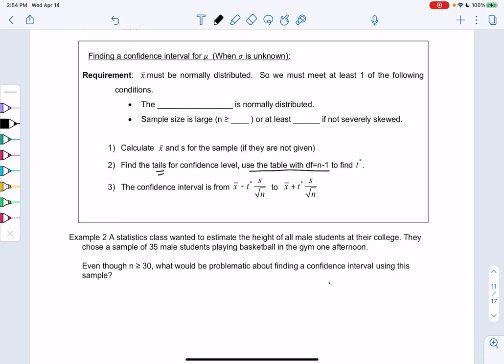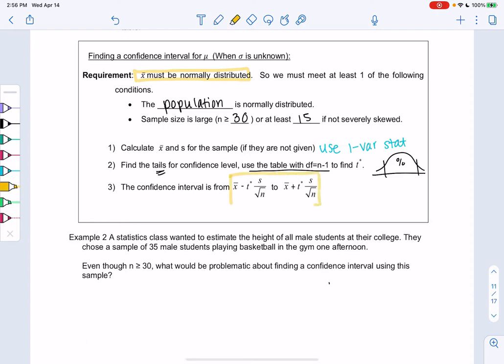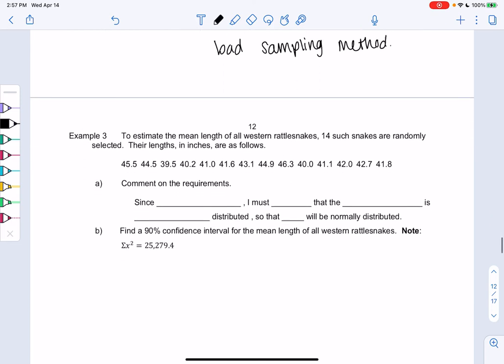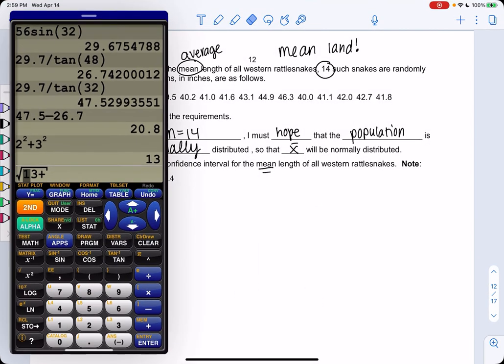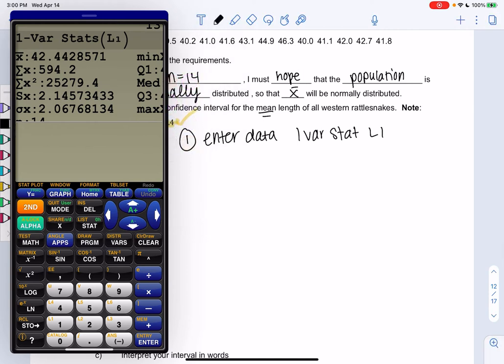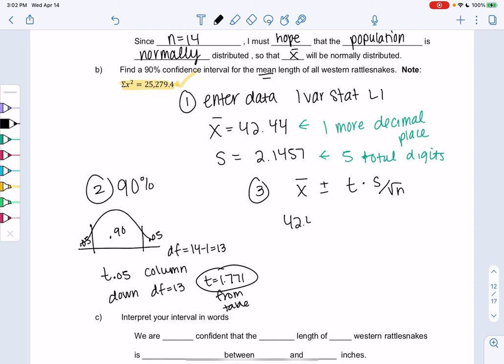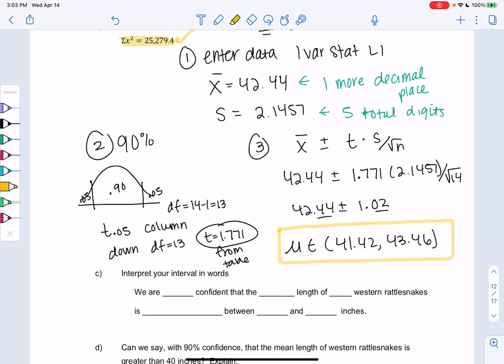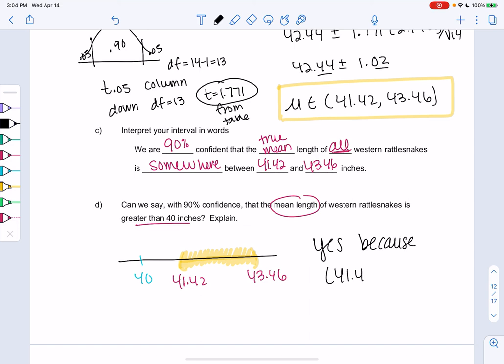Math 43 section 8.3 examples 2-3